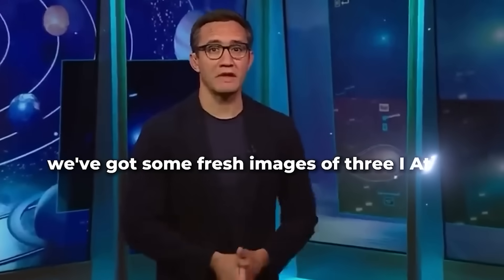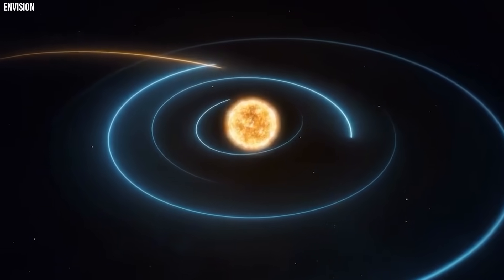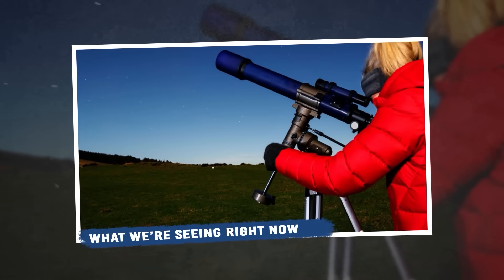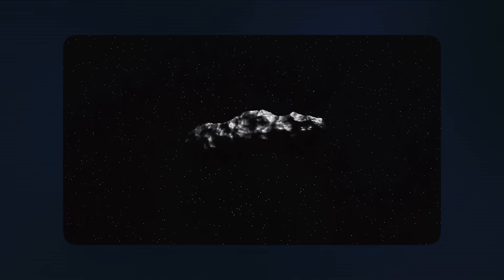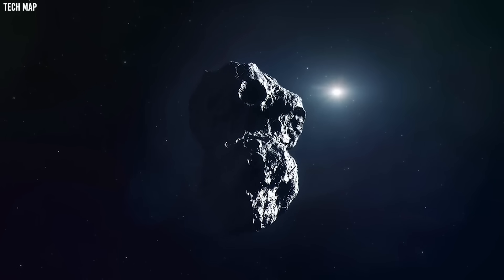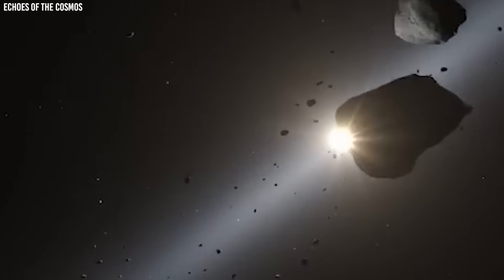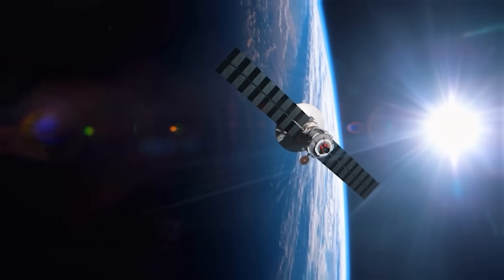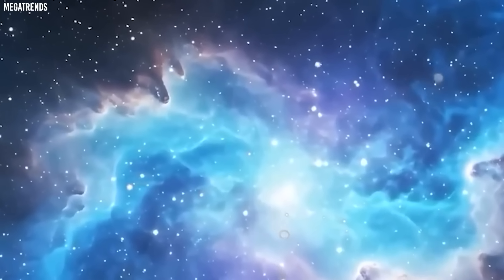100x Larger Than 3I/ATLAS — Mystery Object Moves on Direct Collision Path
Right now, there's a comet blazing across our sky that's got astronomers completely stumped. C-20-25 R-2 Swan just survived a scorching close encounter with the Sun and is heading straight toward us. Will we survive this encounter? Could this be our last chance to see something truly extraordinary?